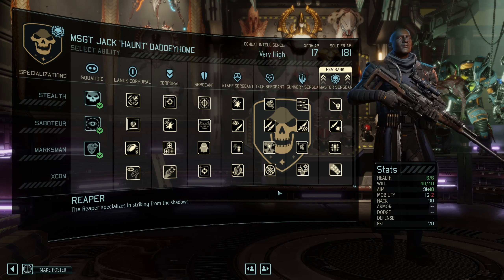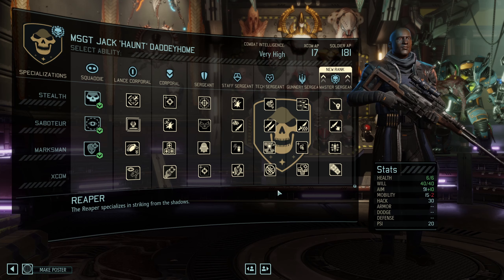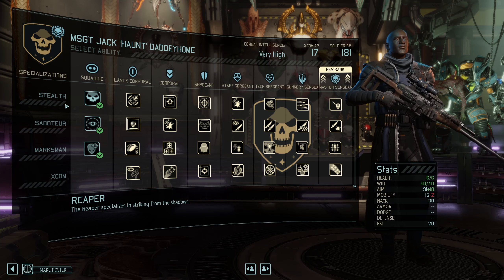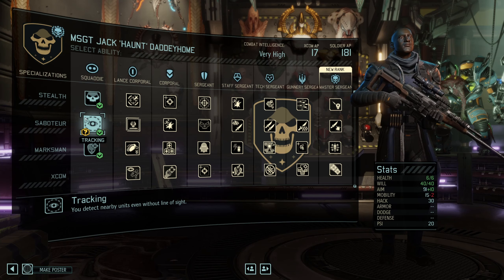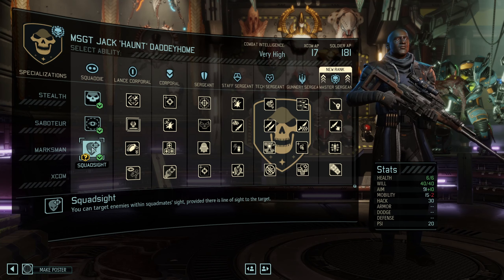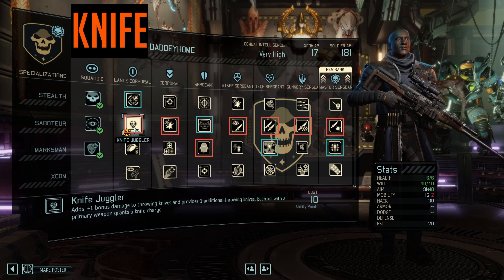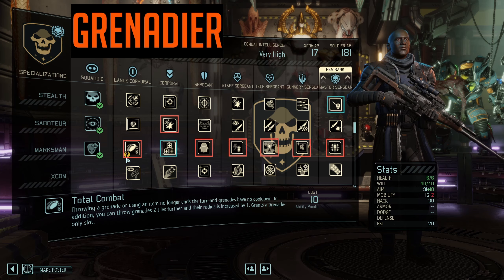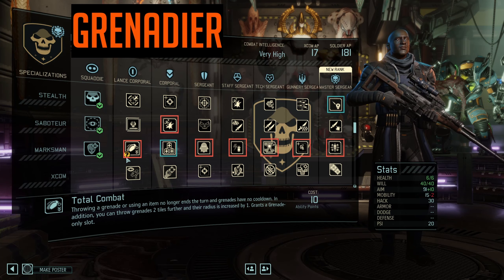Class Guides for XCOM 2 - Long War of the Chosen - The Reaper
In this video I cover 3 potential builds for a Reaper: The Knife Reaper, the Rifle Reaperand the Grenadier Reaper

Pavonis Interactive, the creators of Long War 2 mod, can be found

More about Long War 2:

Long War 2 is a massive overhaul of critically acclaimed Firaxis' XCOM 2. Owing to the success of the Long War mod for XCOM: Enemy Unknown, Firaxis' parent company, 2K Games, commissioned the Long War team to create Long War 2. The mod was released on Steam Workshop and the Nexus on Jan. 19, 2017 and is free. It is aimed at giving players the feel of running a worldwide guerrilla war against ADVENT while offering them a greater variety of strategic and tactical experiences during an extended and challenging campaign.